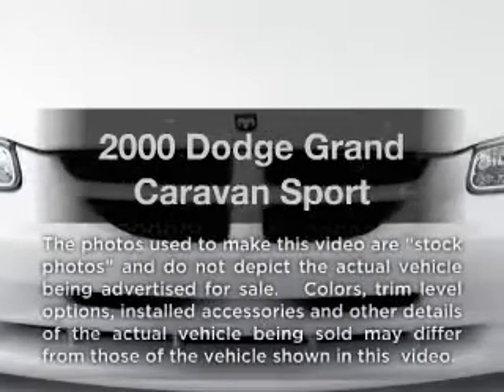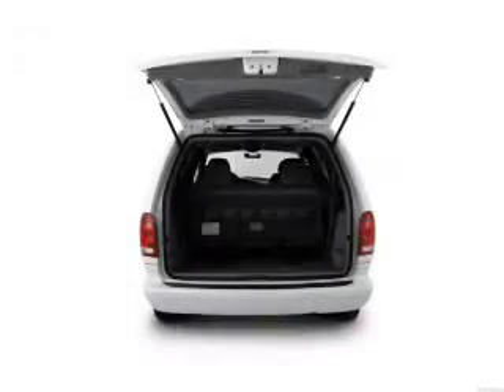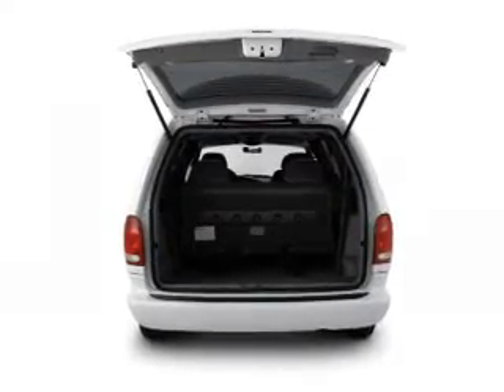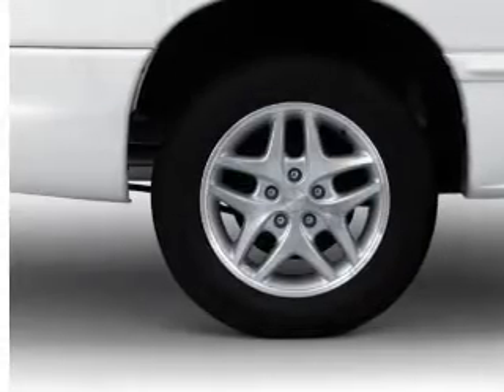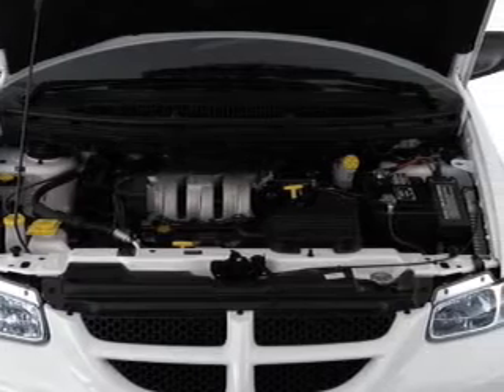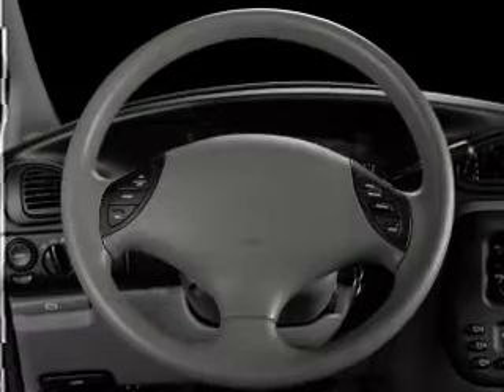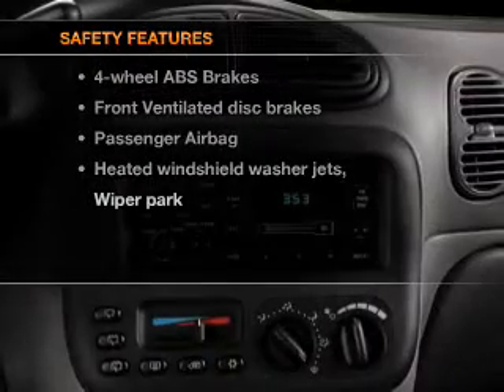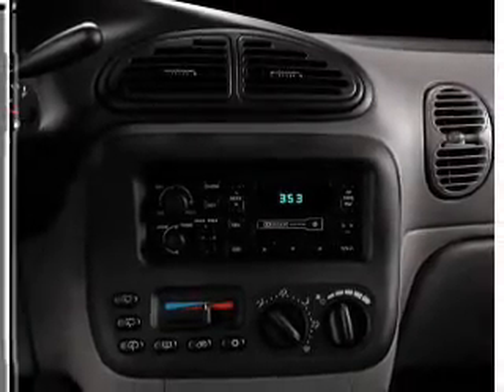2000 Dodge Grand Caravan - Arlington VA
Year: 2000
Make: Dodge
Model: Grand Caravan
Trim: Sport
Engine: 3.0 liter 6 cylinder 12 valve
Transmission: 4-Speed Automatic
Color: Shale Green Metallic
Mileage: 158766
Address:
2600 Wilson Blvd